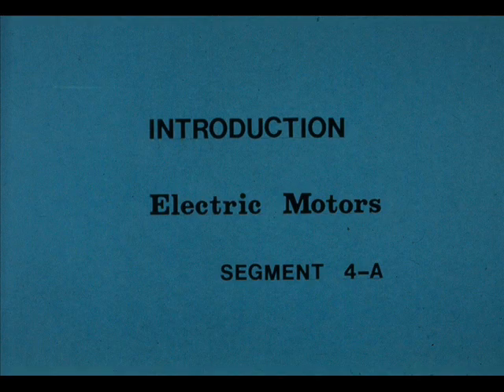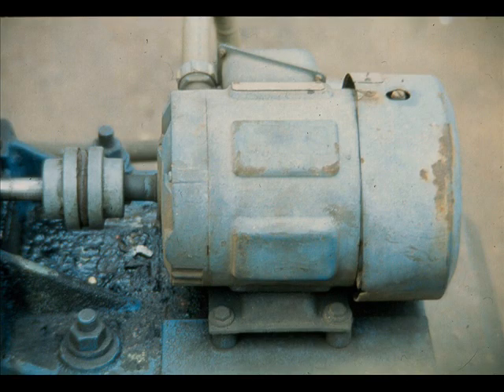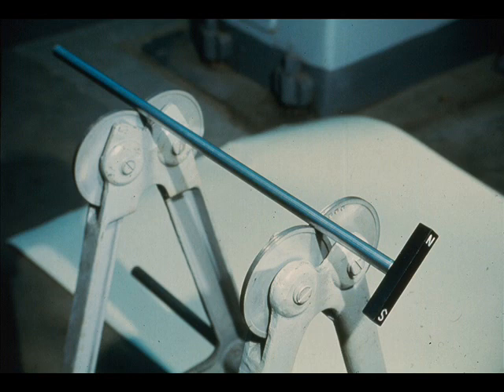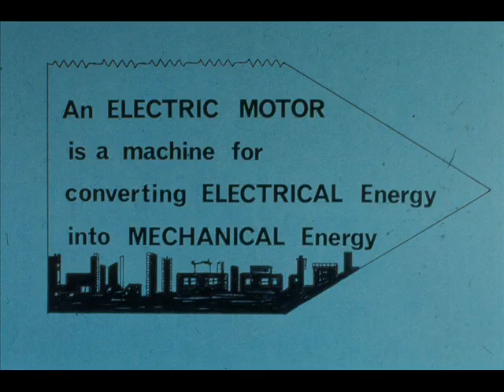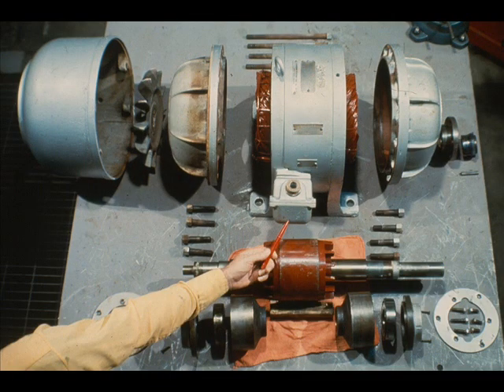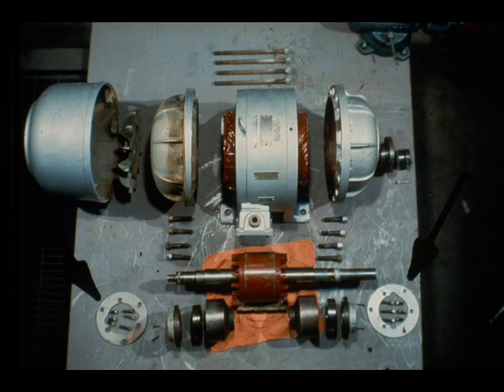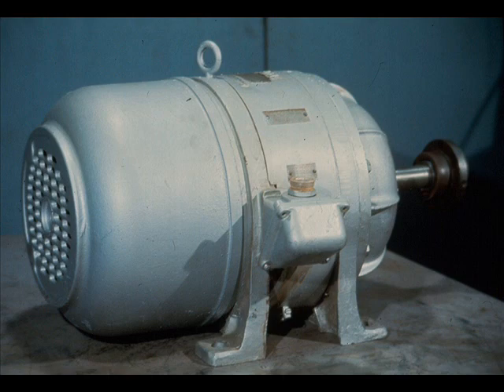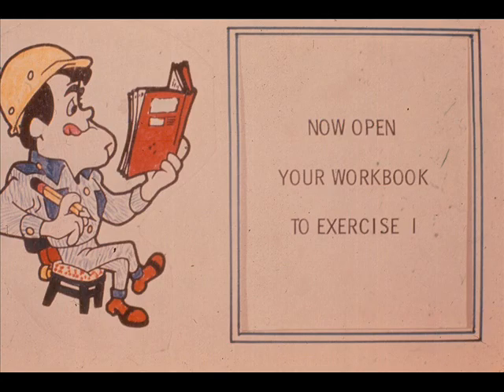Electric Motor Part 1| Electric Motor Types | Electric Motor Construction | Electric Motor Repair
Electric Motor Repair Part 1
Introduction of Electric Motor, Principle of Electric Motor, Basic Construction of Electric Motor,
Disassembly, Repair, and Reassembly of common Electric Motor, AC Induction Motor, AC Synchronous Motor, DC Motor.